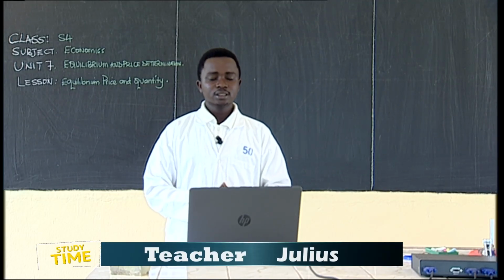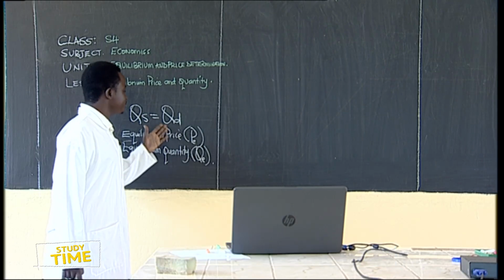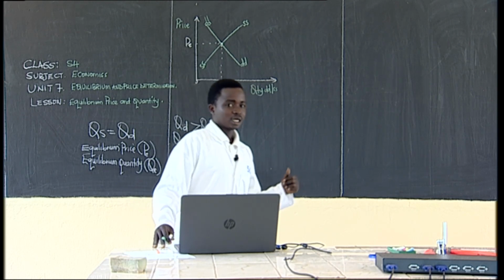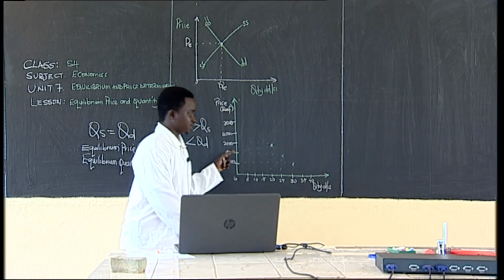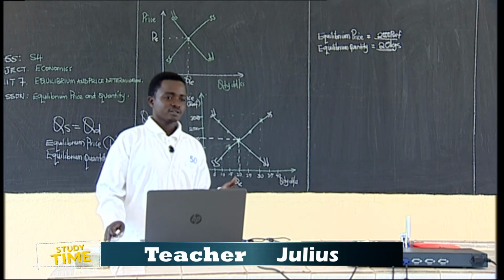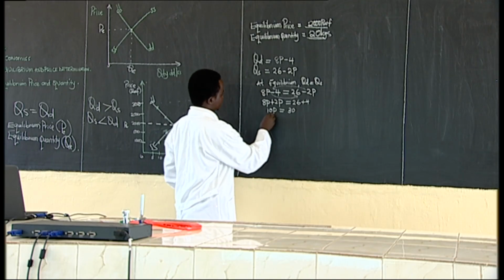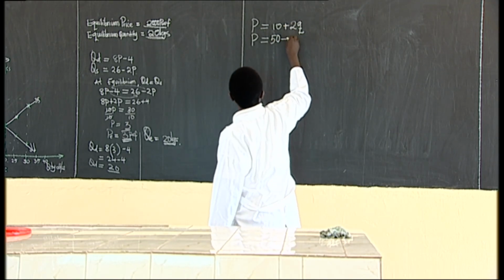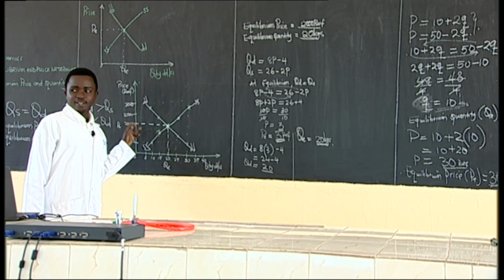S4 Economics Unit 7 L1 Equilibrium Price and Quantity